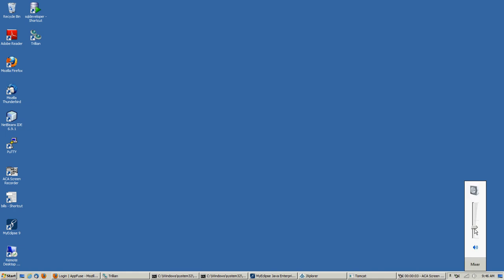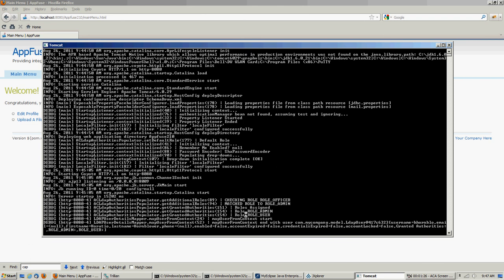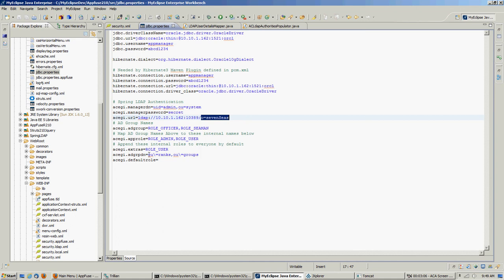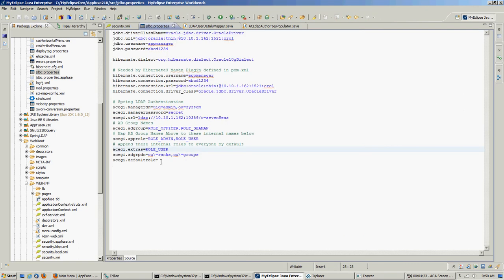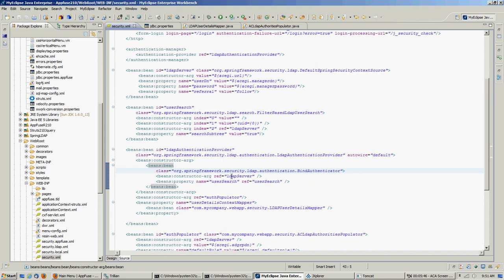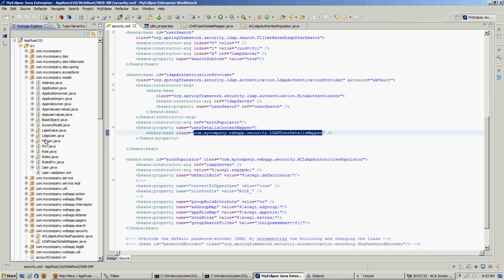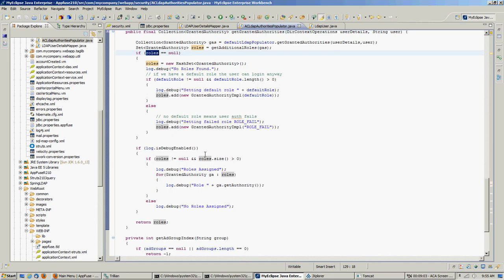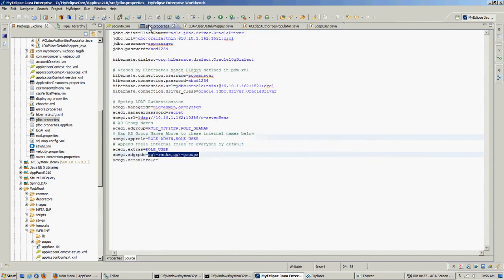Appfuse and Spring LDAP Authentication 2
Appfuse with Spring LDAP authentication